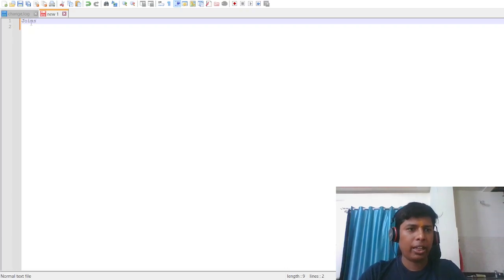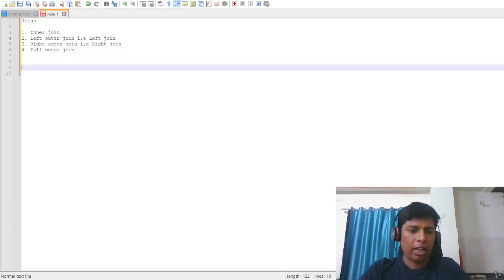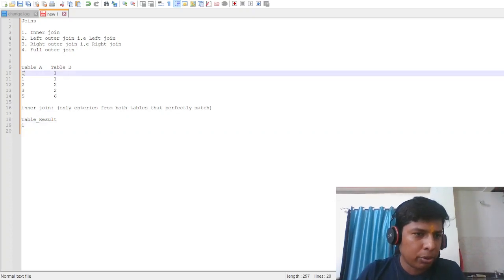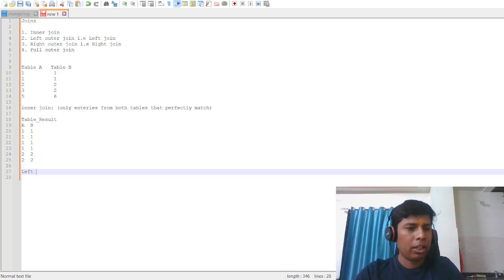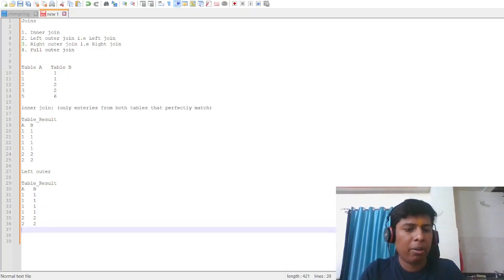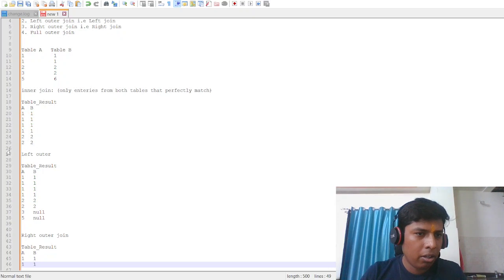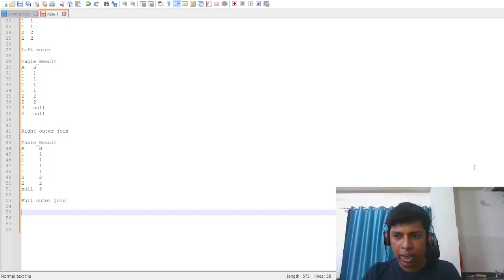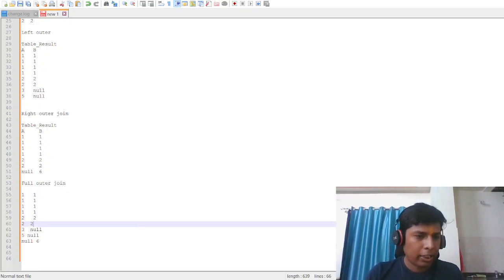JOINS PROBLEM SOLVED || INTERVIEW QUESTION ON JOIN || JOINS BECAME EASY|| MAANG COMPANY INTERVIEW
Joins

1. Inner join
2. Left outer join i.e Left join
3. Right outer join i.e Right join
4. Full outer join

Table A   Table B
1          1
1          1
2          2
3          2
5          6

inner join: (only enteries from both tables that perfectly match)

Table_Result
A  B
1  1
1  1
1  1
1  1
2  2
2  2

Left outer

Table_Result
A   B
1   1
1   1
1   1
1   1
2   2
2   2
3   null
5   null

Table_Result
A     B
1     1
1     1
1     1
1     1
2     2
2     2
null  6

A   B
1   1
1   1
1   1
1   1
2   2
2   2
3   null
5   null
null  6